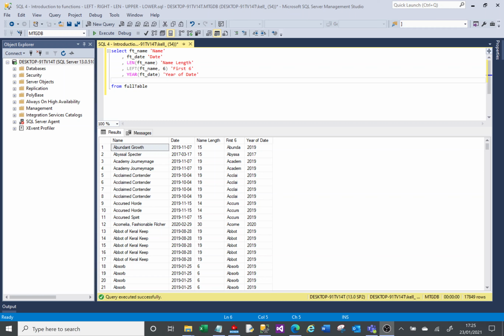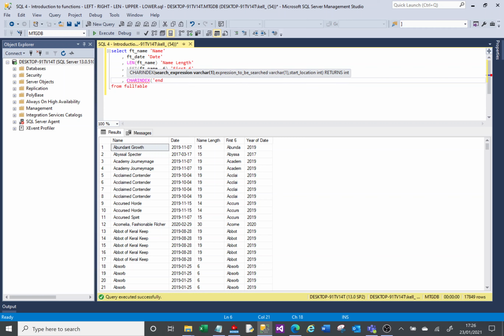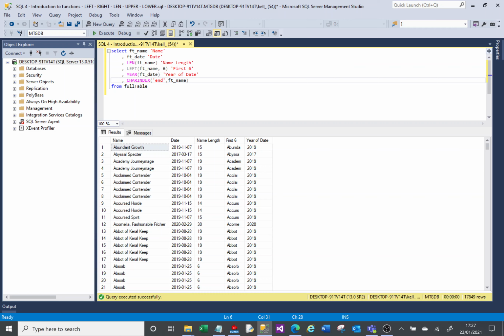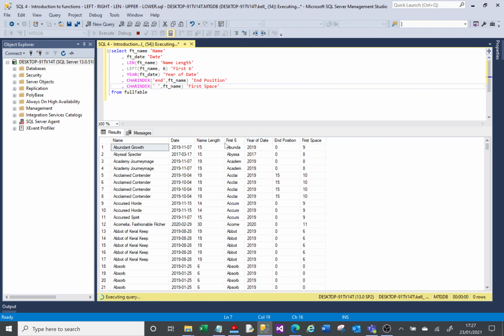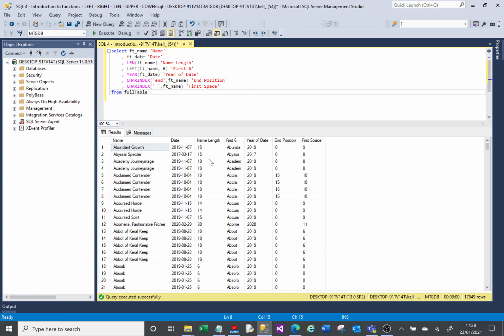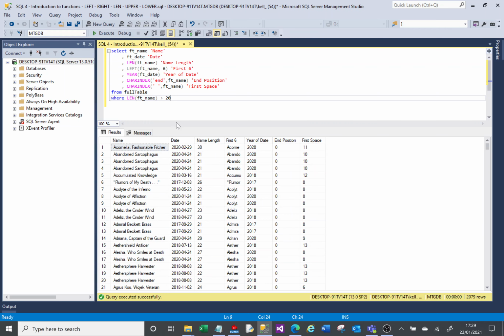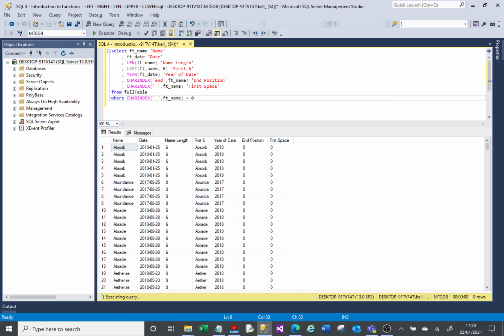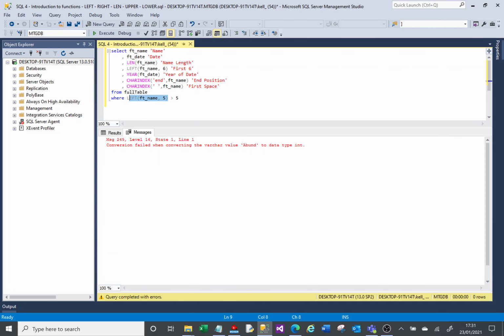MS SQL covering CHARINDEX functions using functions in WHERE clause.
This is a Microsoft SQL tutorial covering the CHARINDEX function and using functions in the where clause (demonstrated using LEN, LEFT, YEAR).